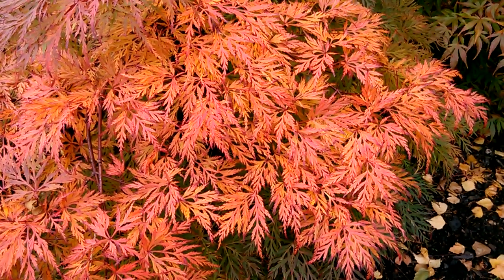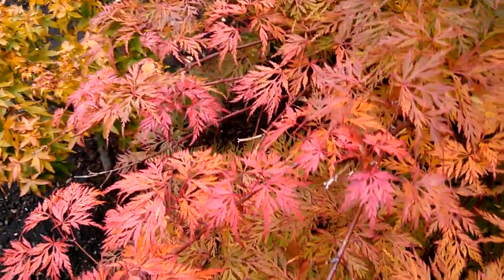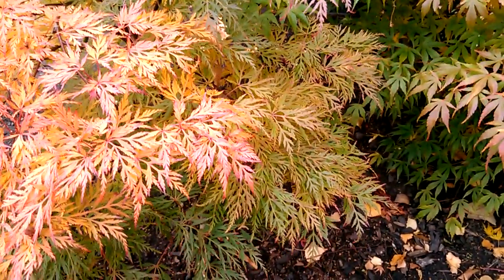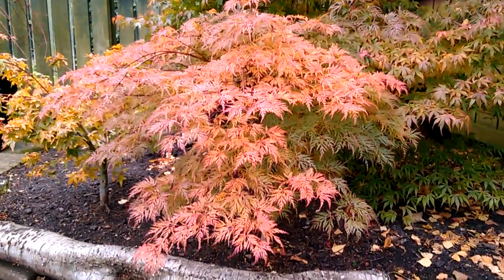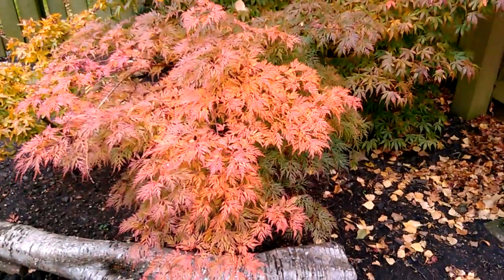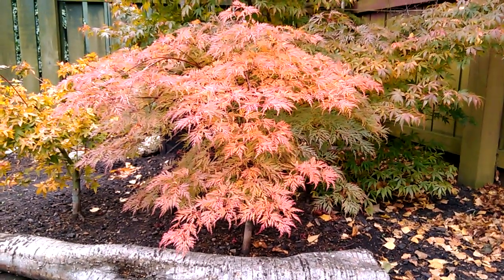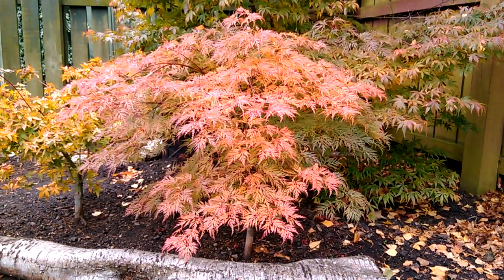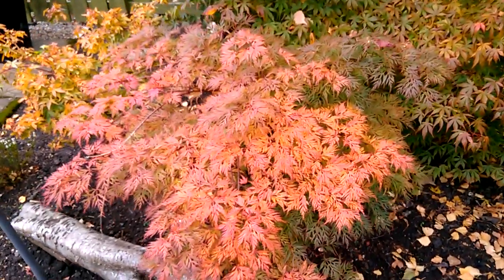Acer Emerald Lace - In Fall (part 1 of 3)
5th November 2018, our ground planted Acer Emerald Lace, to see the tree last week, you'll find it on the following link:-

More on this variety of Japanese Maple as well as other varieties on our channel, also dedicated Japanese Maple group on Facebook, search Acer Trees Japanese Maples on the group section on Facebook.